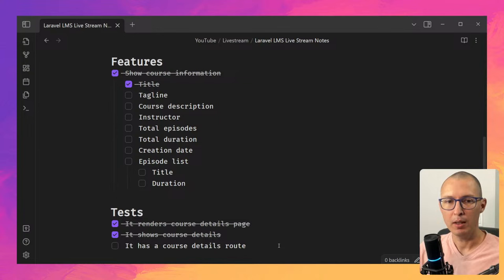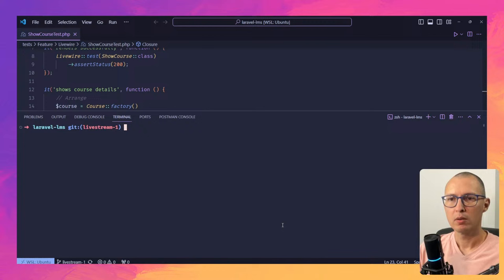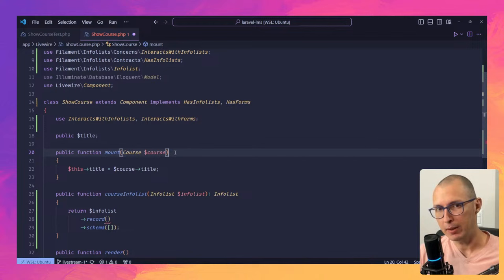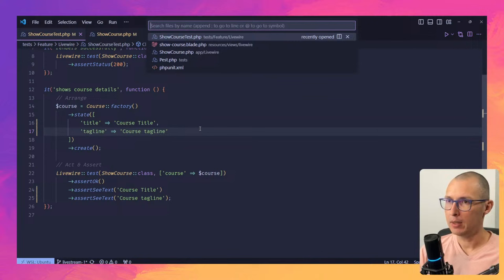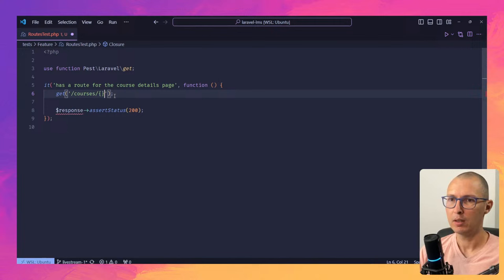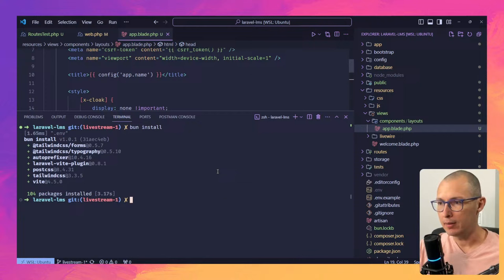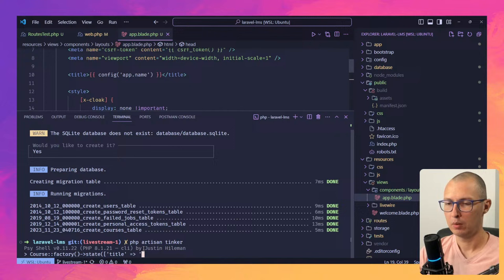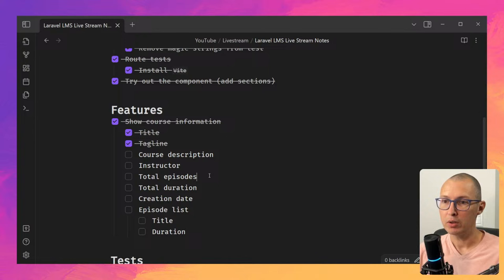Let's Build A Course Website with Laravel: Test Rework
Latest discord member: limewater23♯0